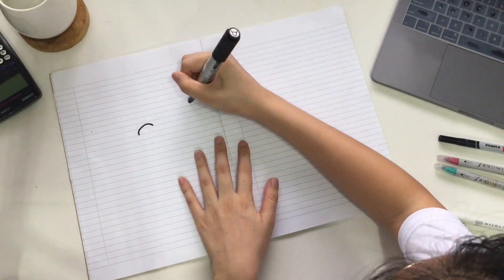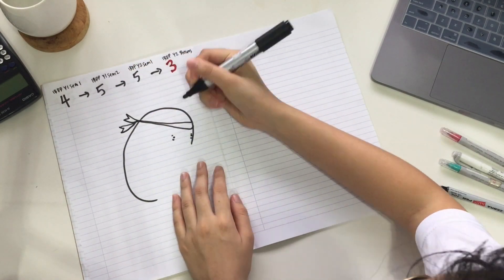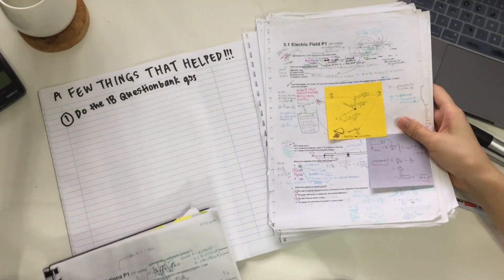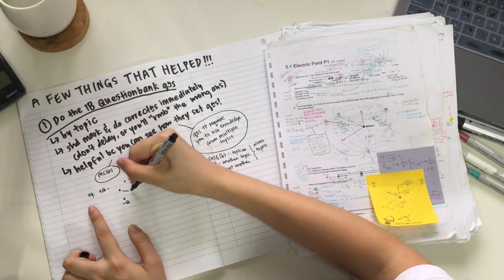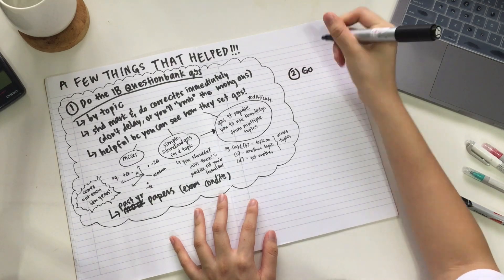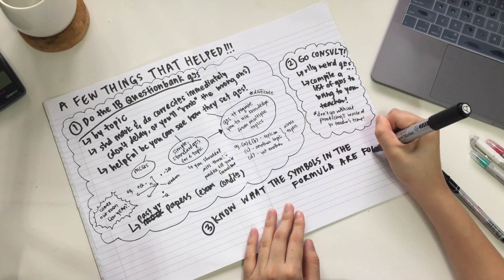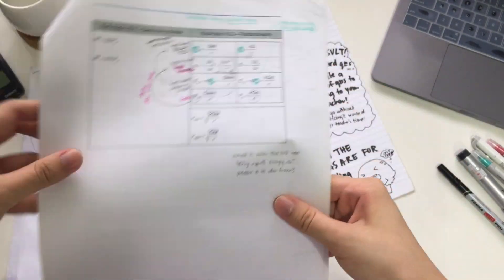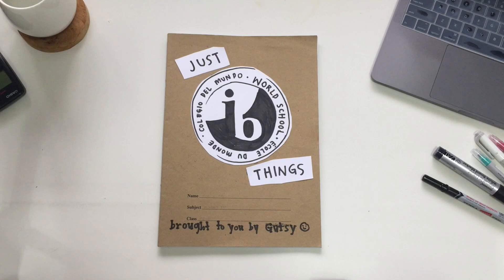How I improved from 3 to 7 for IB HL physics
In this video, I will be sharing some of the things that helped me improve and score a 7 for IB Higher Level physics. These tips should be applicable whether you're taking physics at a SL or HL level. I hope they help, and all the best with studying! Ps: Turn on "cc" (closed captions) for subtitles!

If you're not an IB student, don't fret!! Feel free to check out some of my other videos (links below) about studying, or my "study with me" vids!

With love,
Gutsy

I usually post "study with me"s every Tuesday at around 11pm (GMT+8). That's equivalent to 10am in New York; 12pm in São Paulo, Brazil; 3pm in the UK; 4pm in Poland; 6pm in Turkey and Moscow, Russia; and 8.30pm in New Delhi, India.